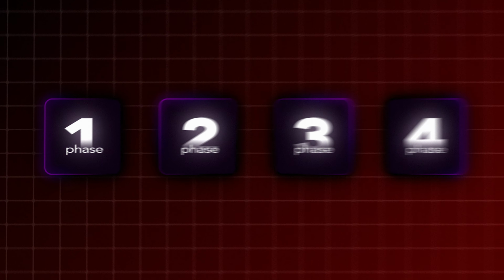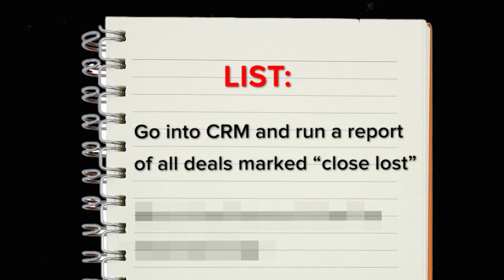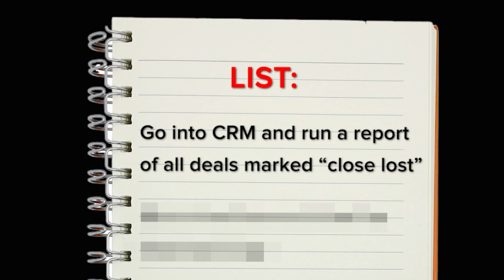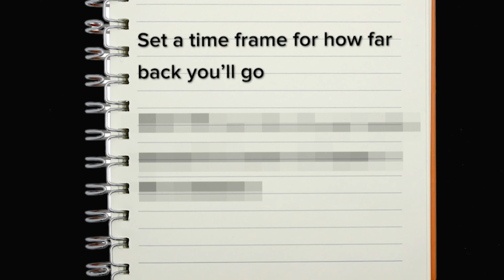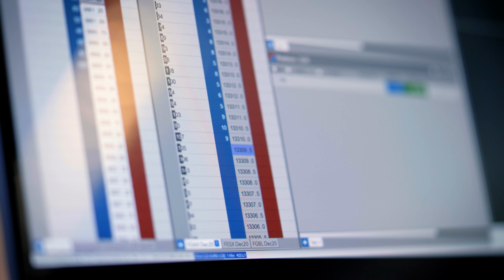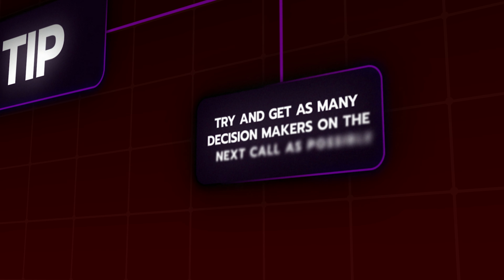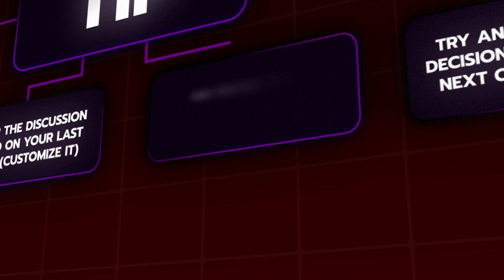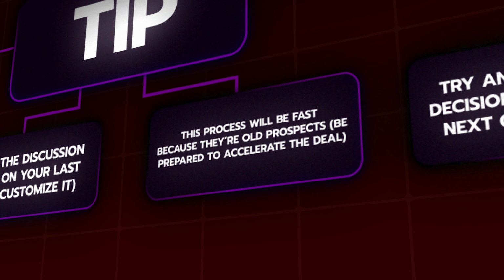How To Close Deals You Fumbled (Re-Engage Script)